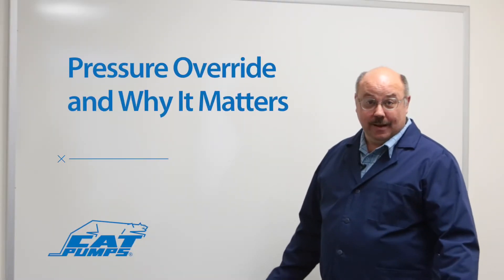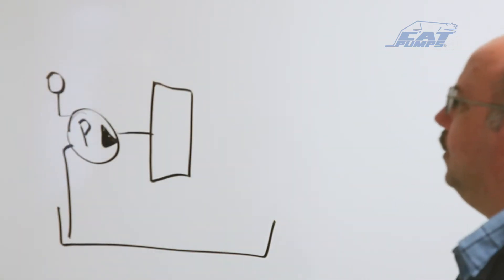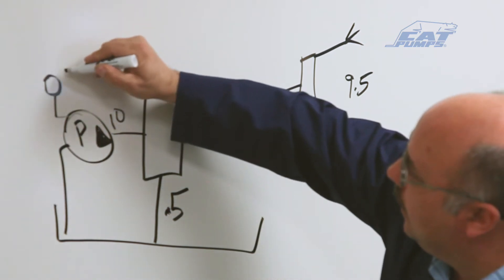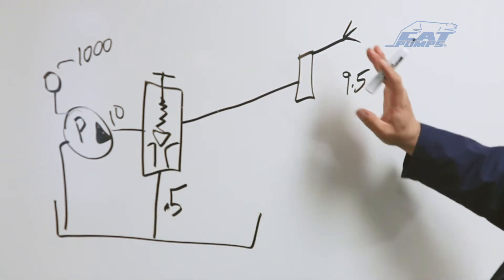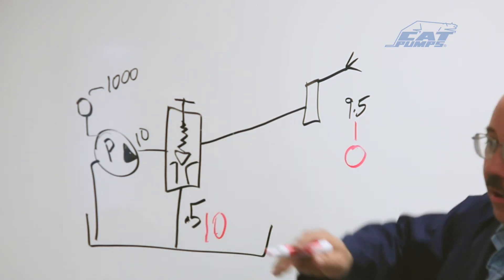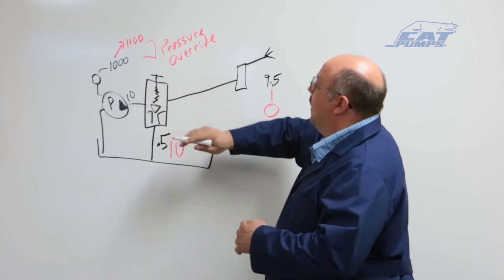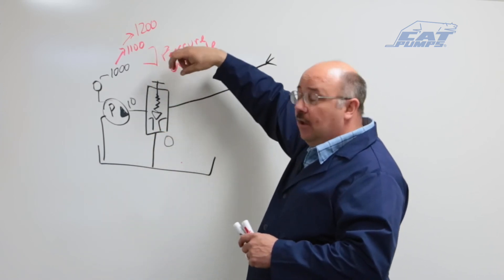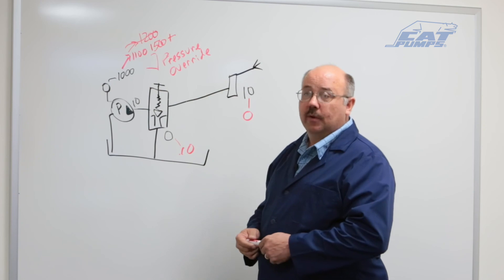Pressure Override - Cat Pumps Whiteboard Sessions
Incorrectly sizing a pressure regulating valve could lead to system overpressurization. Steve Larson, P.E. and Engineering Manager, explains how this happens and how to prevent.